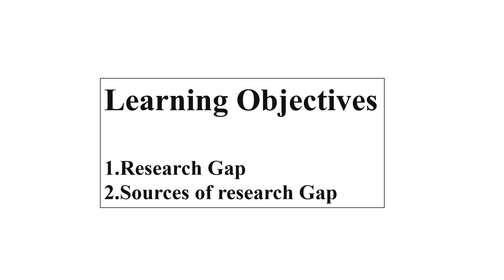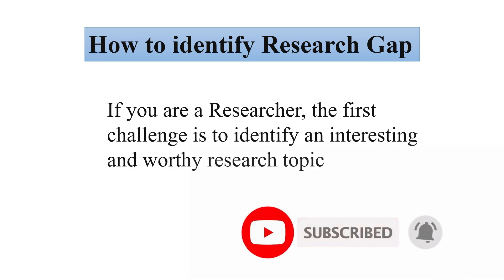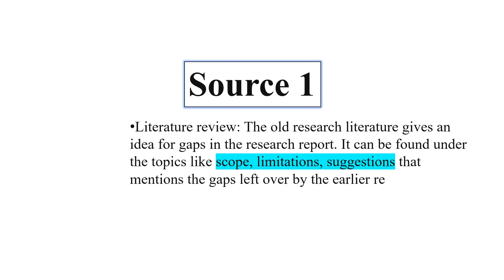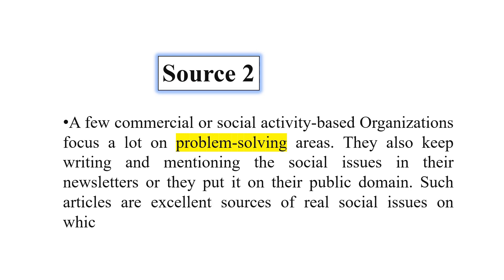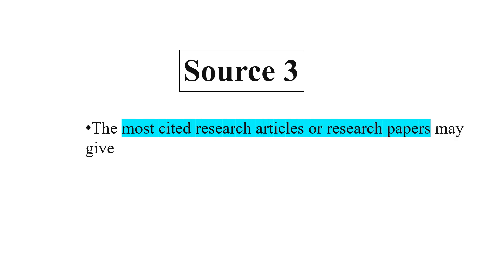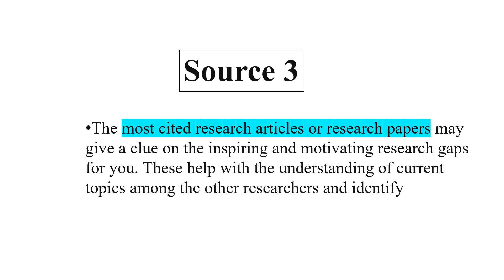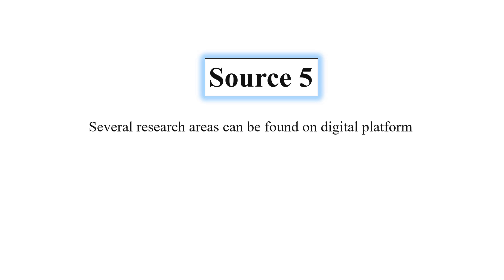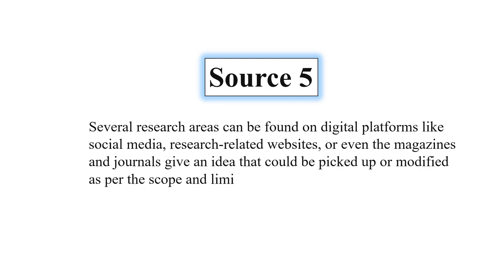How to find a research gap || How to identify research gap